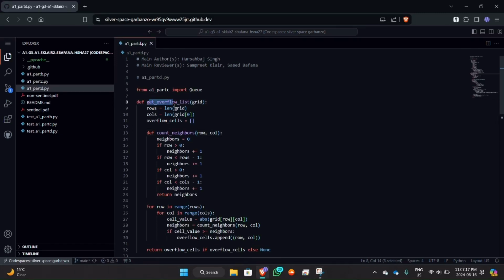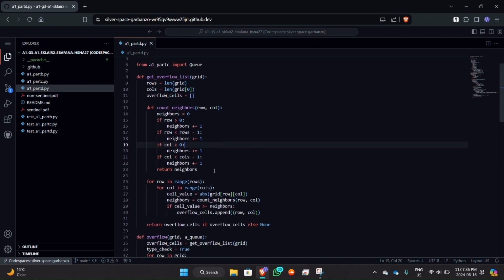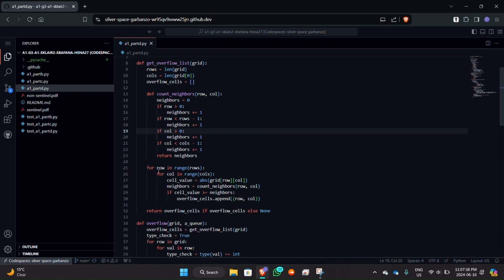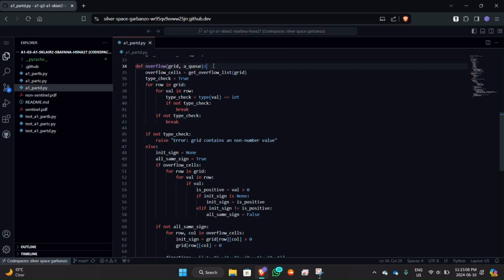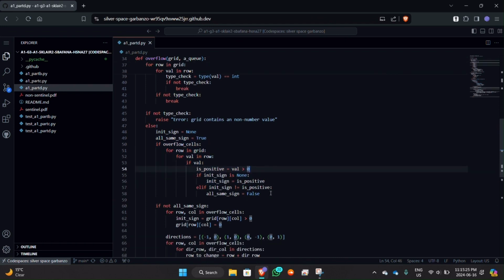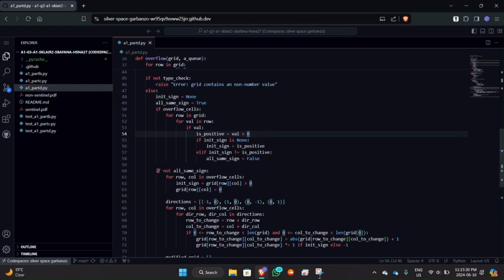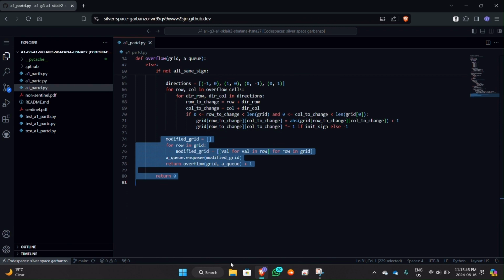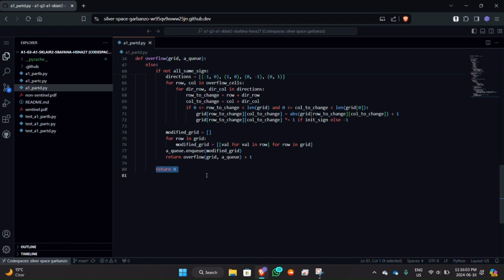Harsahbaj Singh - DSA456 Assignment 1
This is Harsahbaj Singh and my video explanation for my solution of Part D Group Assignment 1